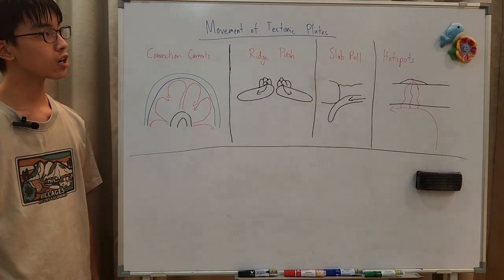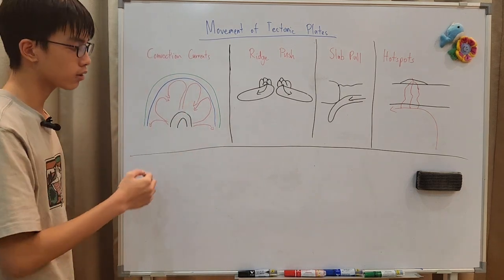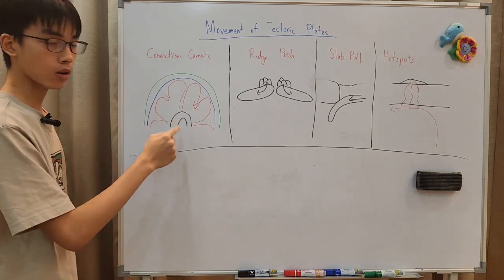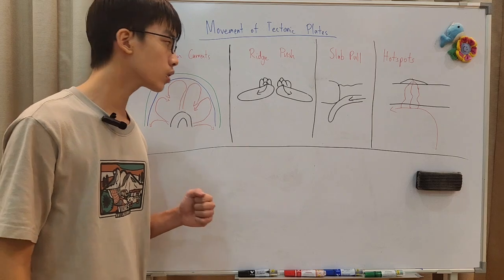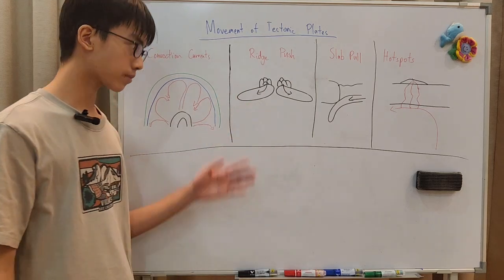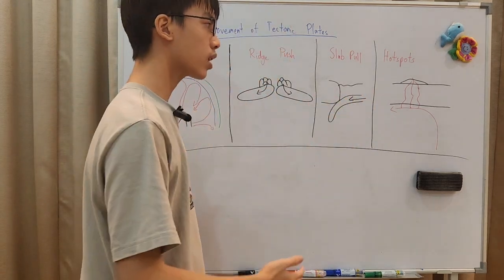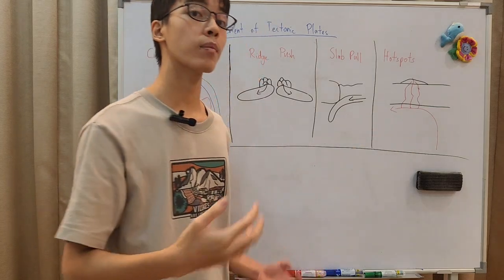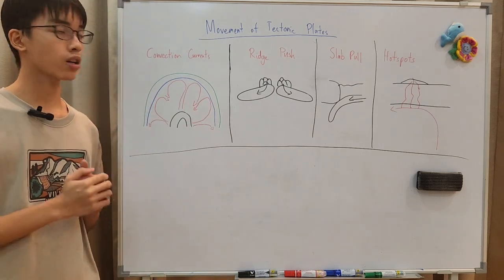8) CAIE ASL: Movement of Tectonic Plates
Four theories on the movement of tectonic plates and the combination of them in our world today.